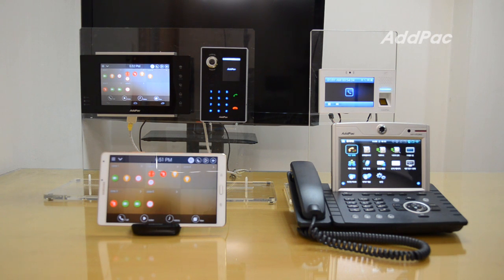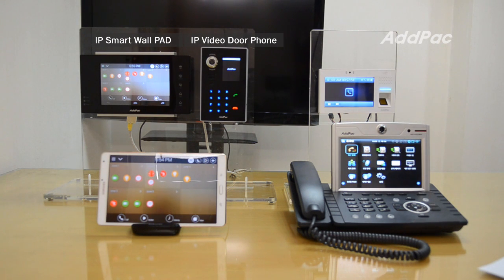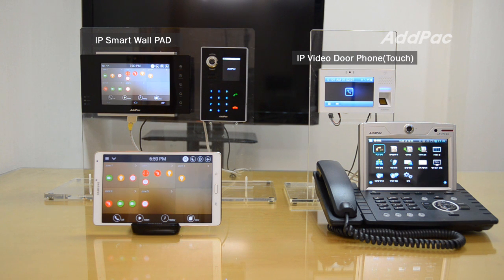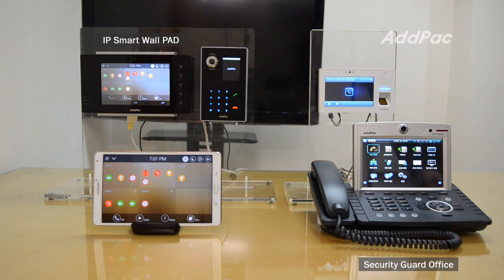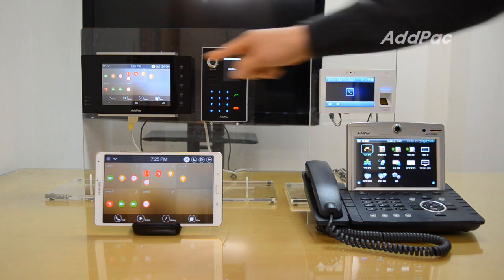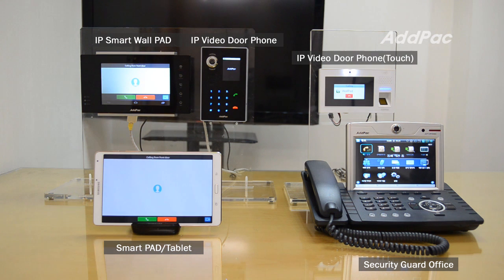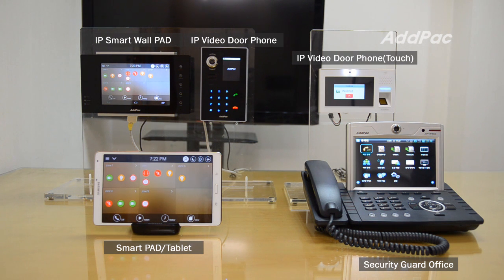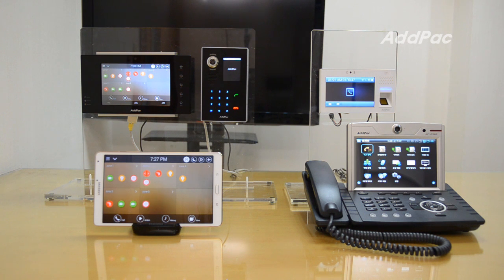Smart IP Wall PAD AP-VWP100 스마트 IP 월패드(안드로이드 방식)데모 | AddPac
AP-VWP100
Smart IP Wall PAD(Android OS)
스마트 IP 월패드(안드로이드 방식)